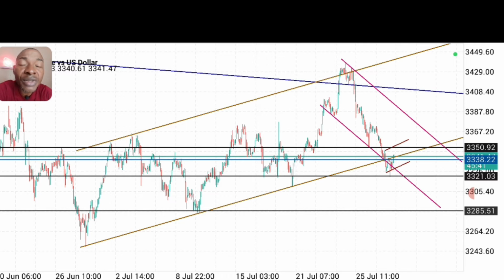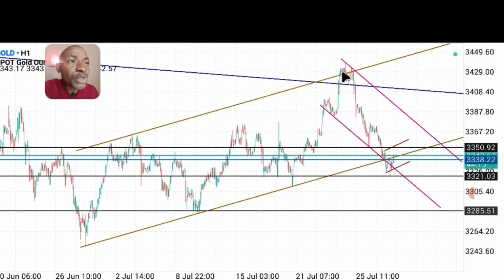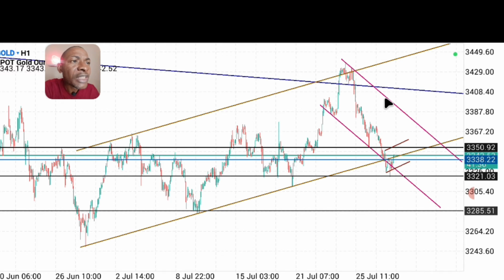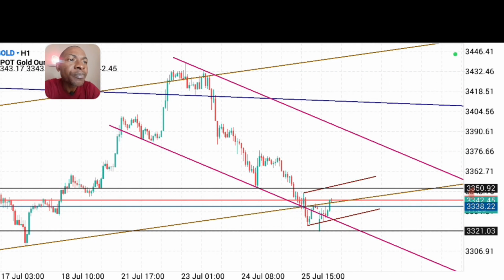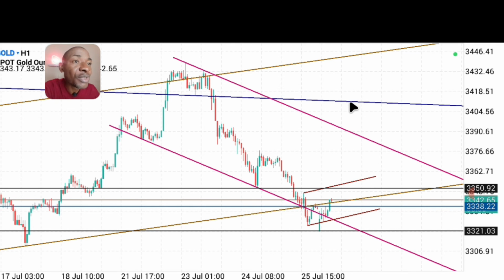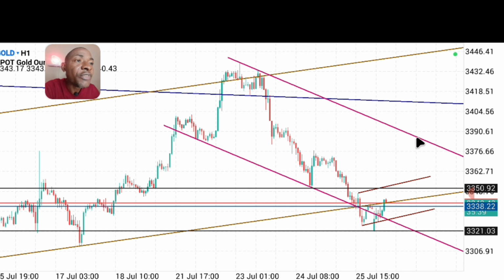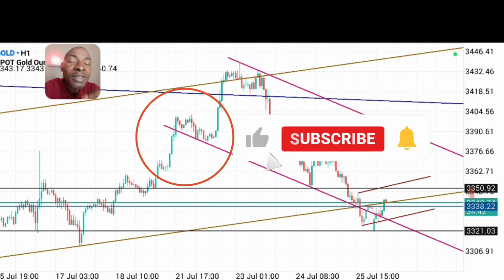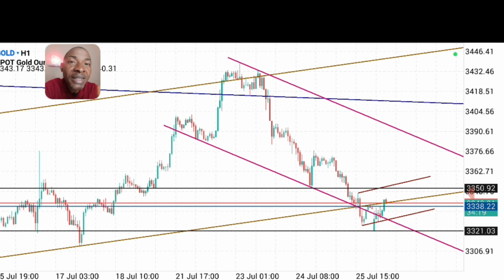Gold False Breakout Sets Up Next Rally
Gold is showing some signs of a potential false breakout which could lead to the next bullish run.
Watch this video to learn how you can trade Gold today.